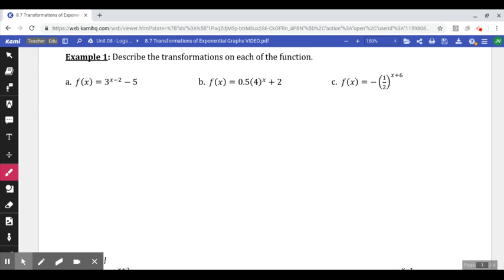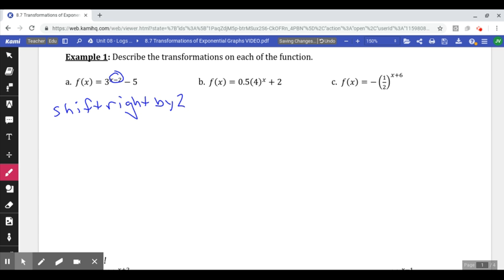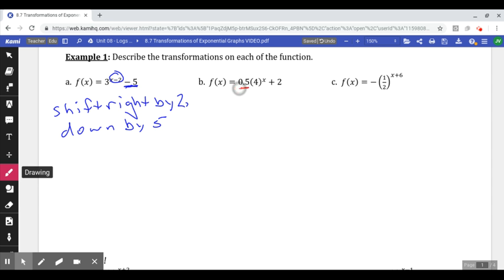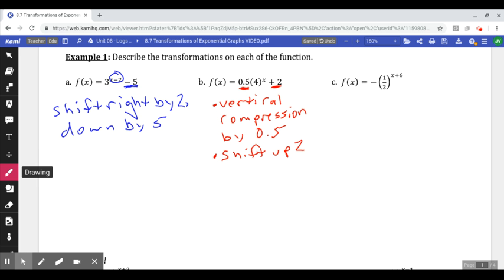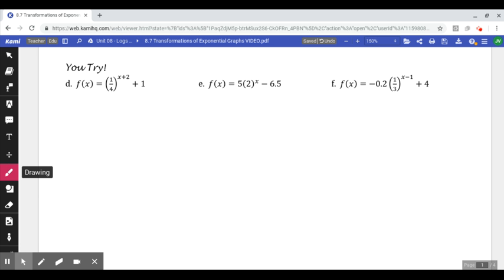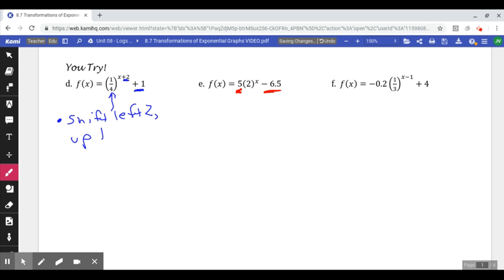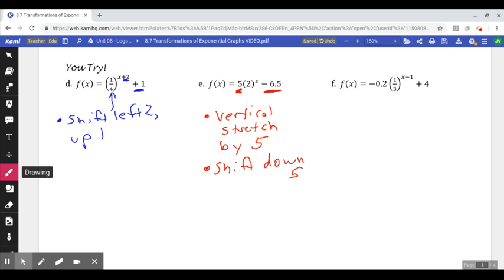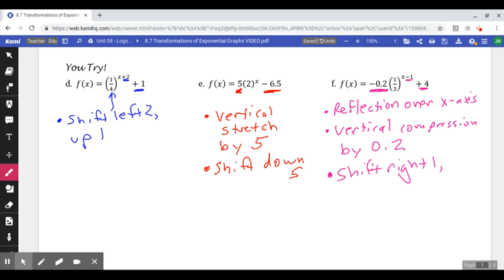9.7 Example 1 - IM3